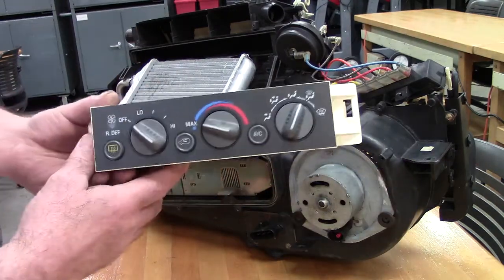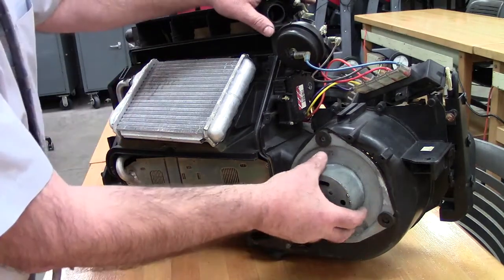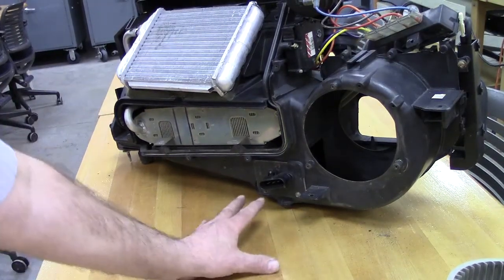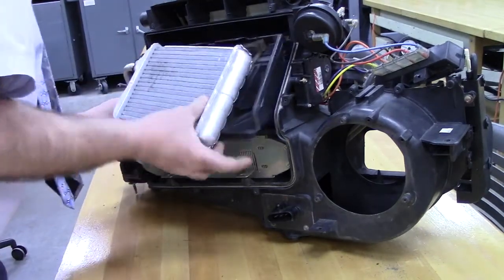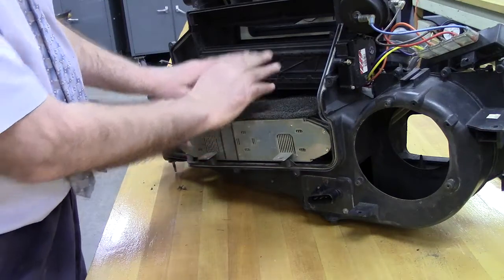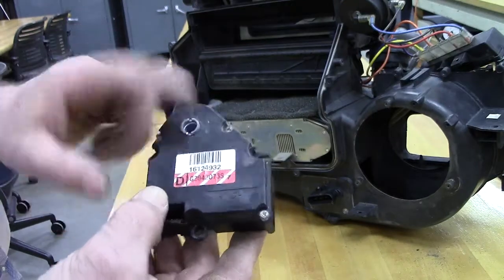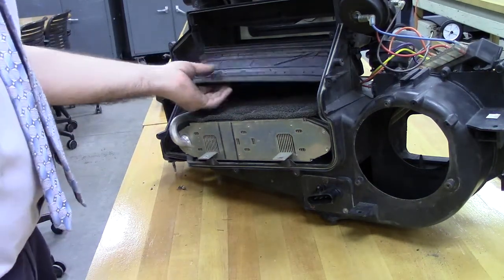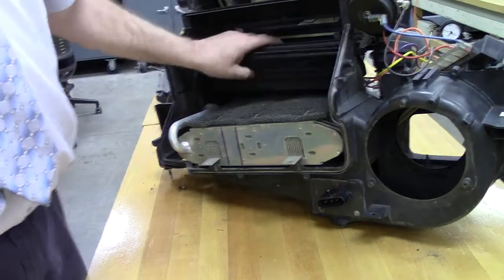heater mode doors 002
blend door function